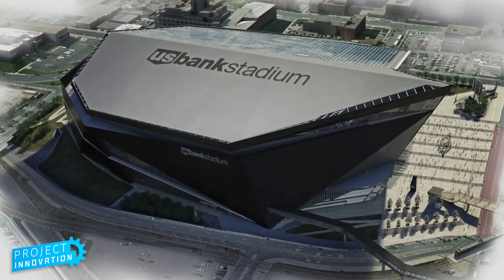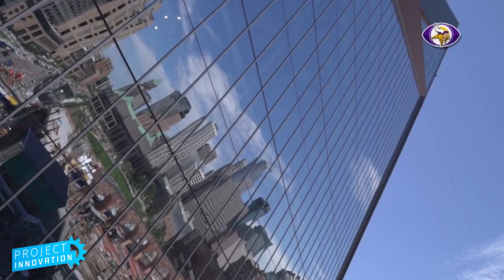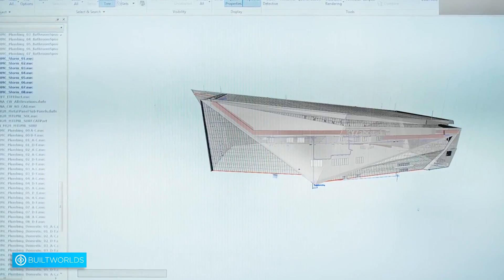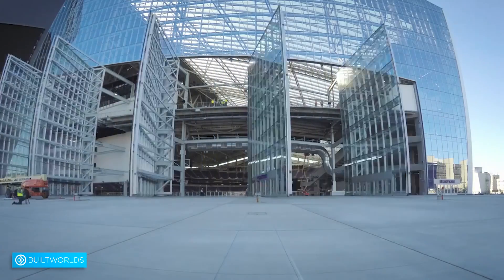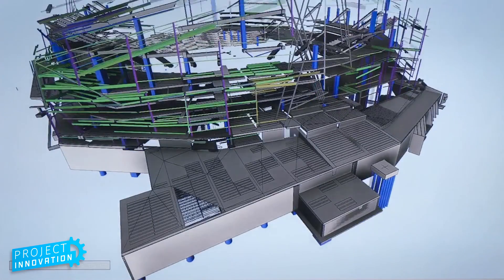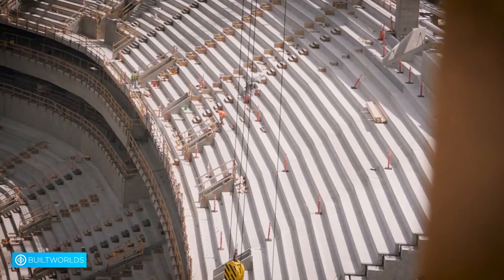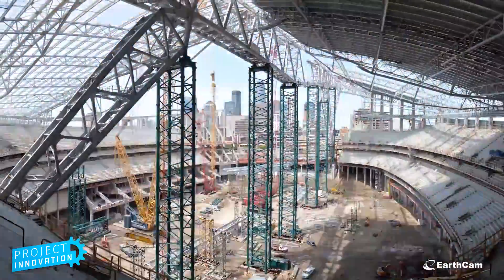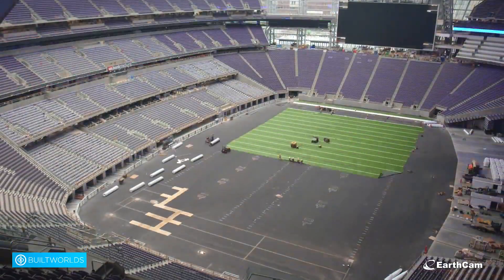Building the Minnesota Vikings’ new U.S. Bank football stadium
Today, we’re kicking off football season by exploring the new U.S. Bank Stadium in Minneapolis, MN. Tom Scarangello, chairman, and CEO of engineering giant Thornton Tomasetti, provides a look inside the process of completing this one-of-a-kind, modern architectural masterpiece, which uses North America’s largest ETFE roof and the largest pivoting doors in the world.